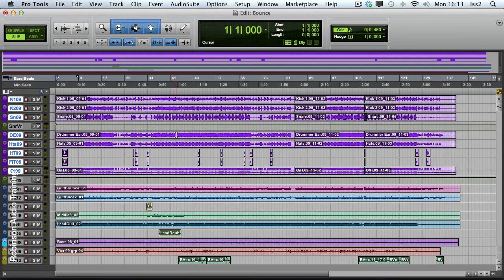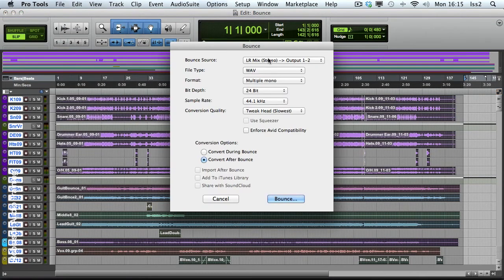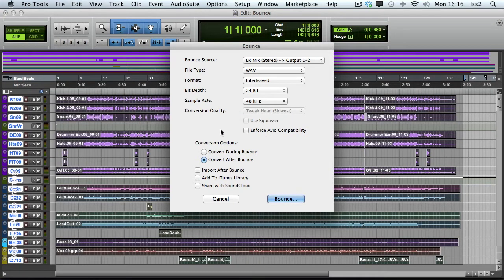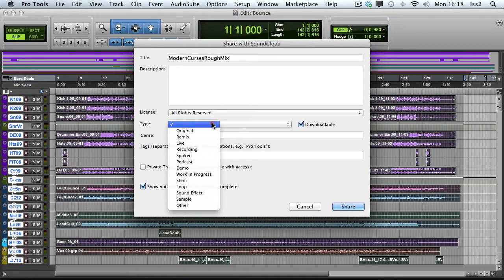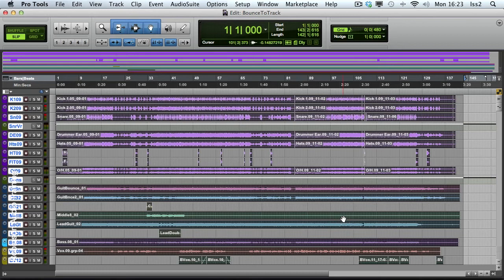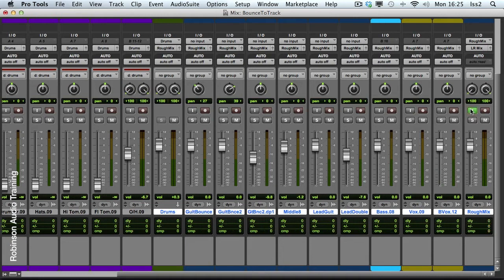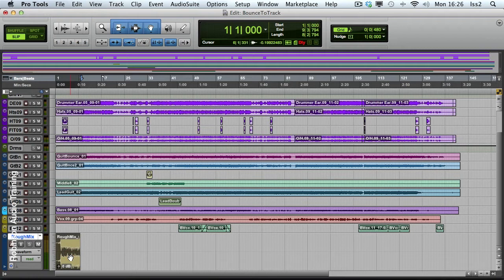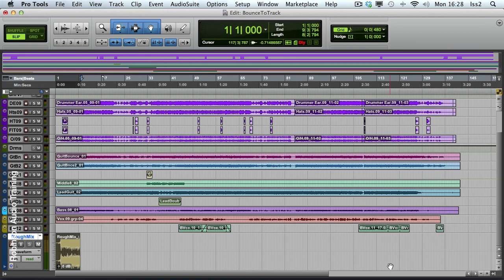Bouncedown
Bouncing down your track in Pro Tools